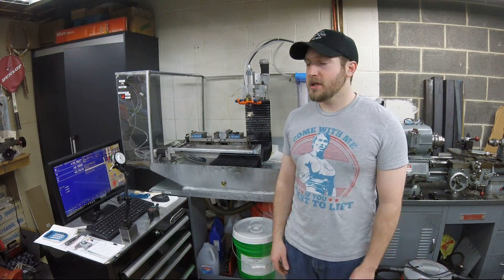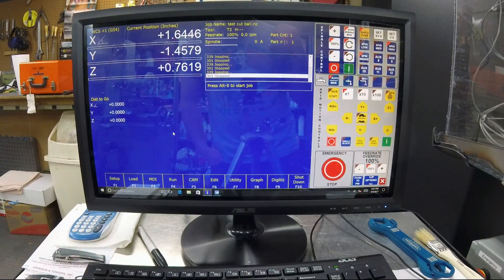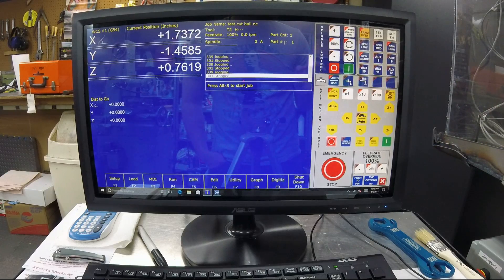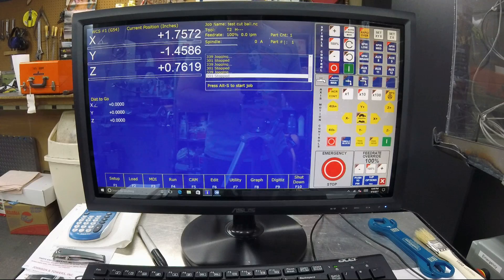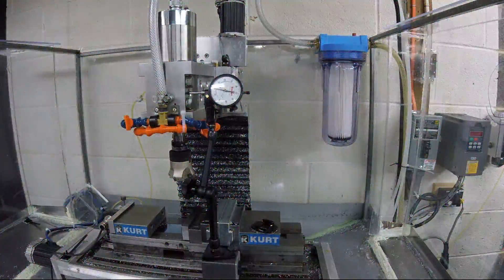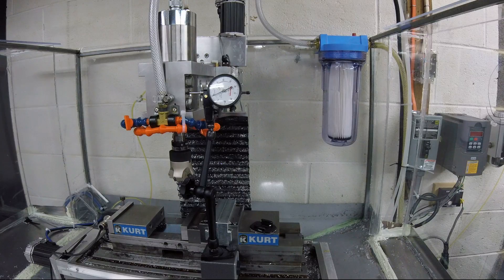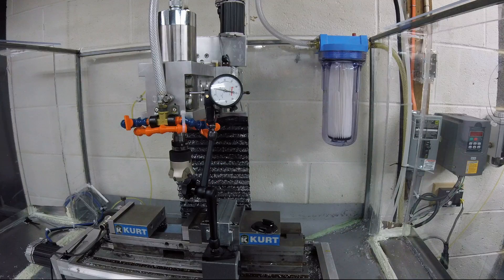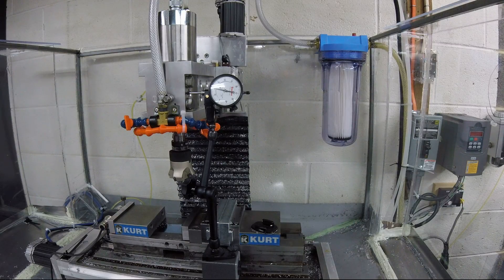Setting up backlash compensation with Centroid Cnc Acorn Board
Using Centroid Cnc Acorn board and software to setup your backlash compensation.